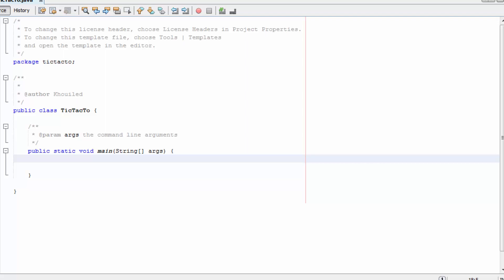How to Create a Tic Tac Toe Game in Java #1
Create a simple Tic Tac Toe game with Graphics using only vanilla java without using any external libraries.